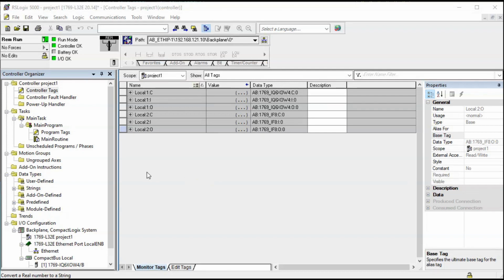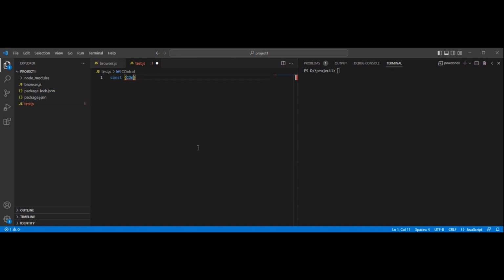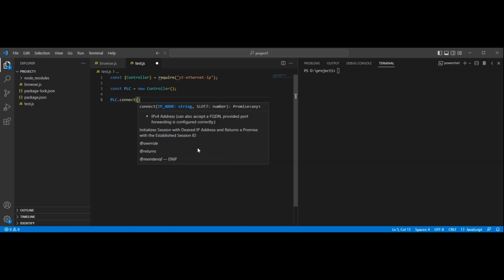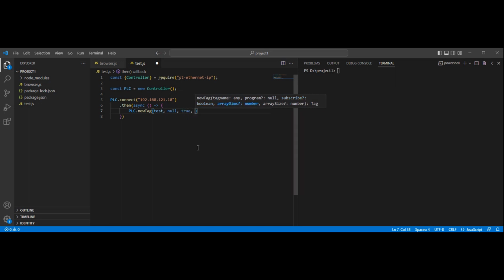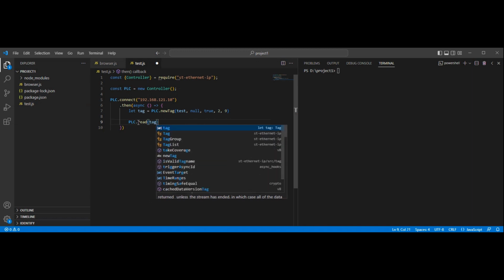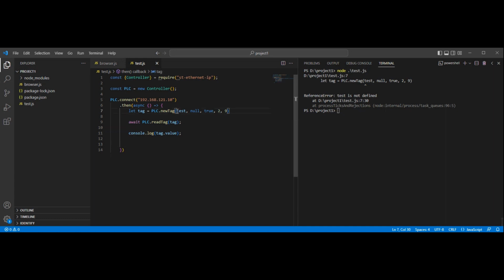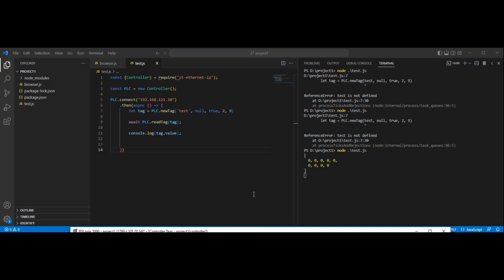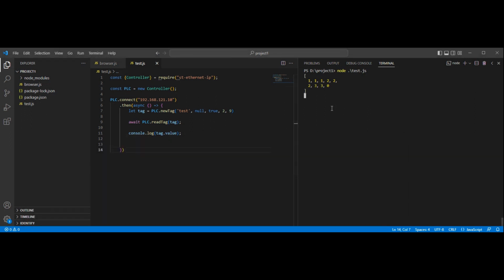Ethernet/IP Multi Dimensional Arrays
Using the Nodejs st-ethernet-ip library. Read multi dimensional arrays.